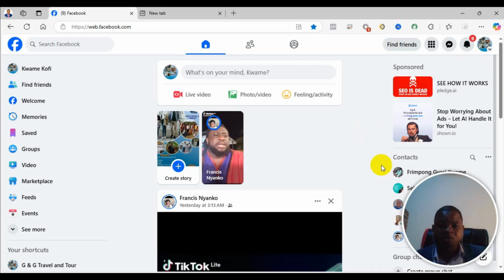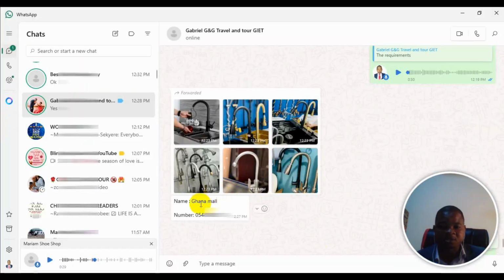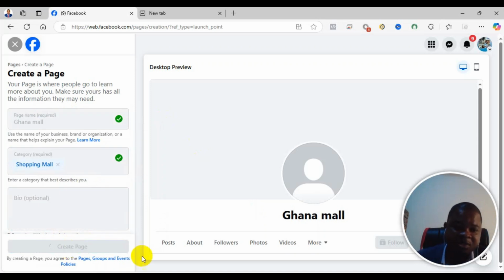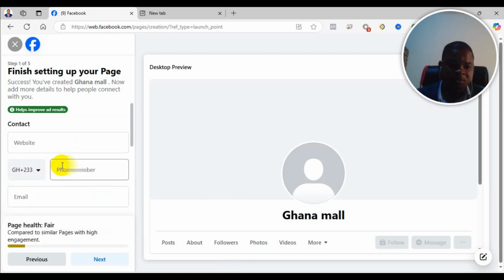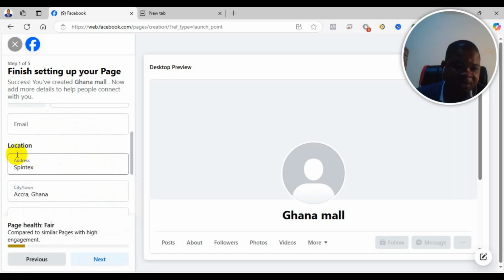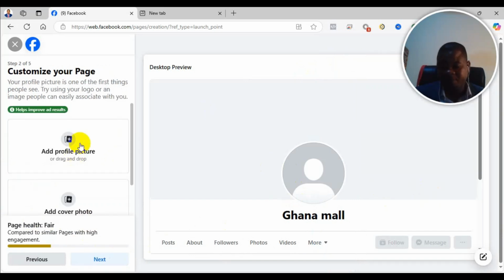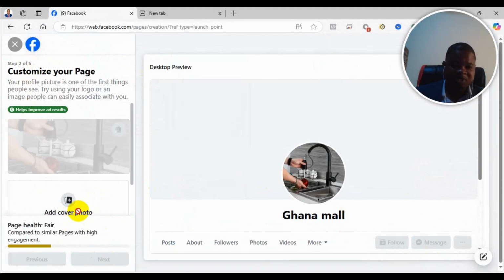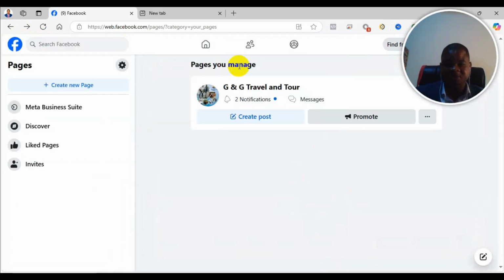How To create a new Facebook page in 2025 | How to create a Facebook Business page 2025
Follow me on:
Follow the steps in this video to learn How To create a new Facebook page in 2025.